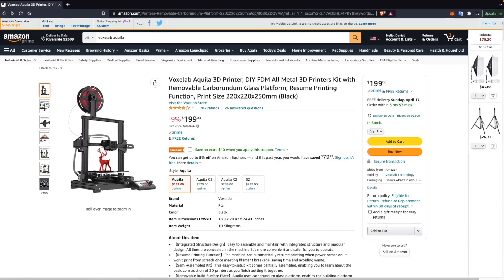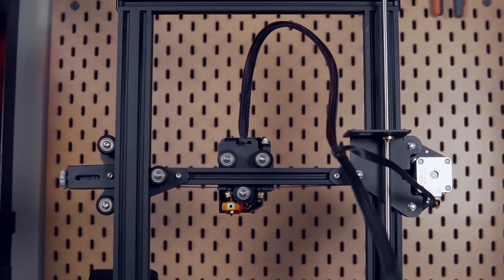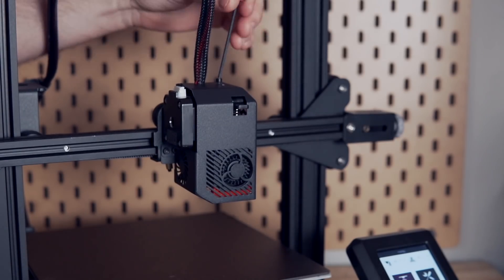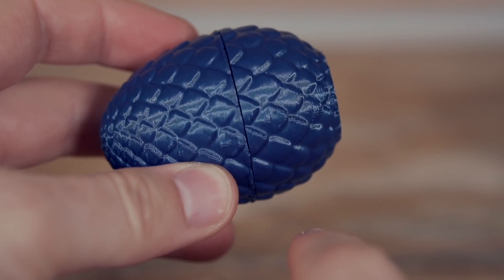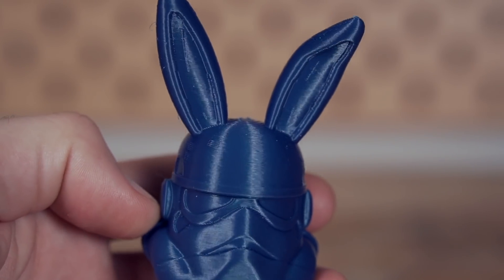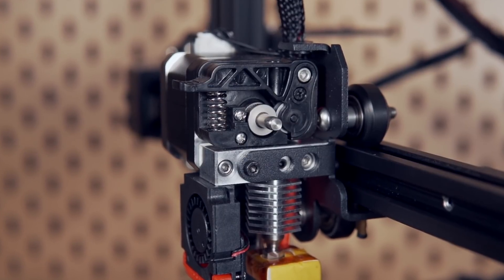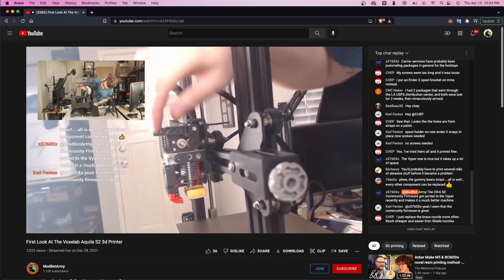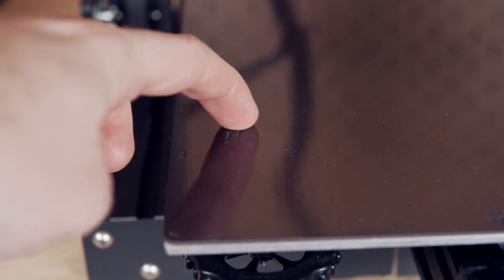Best $300 3D Printer For Higher Temp Printing? Voxelab Aquila S2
In today's video we take a look at the Voxelab Aquila S2. The original Aquila was the most requested printer for me to review last year and this is the latest offering in the Aquila line. It has a direct drive extruder, all metal hotend, and powder coated PEI bed.

Models used in this video:
Threaded Dragon Egg: